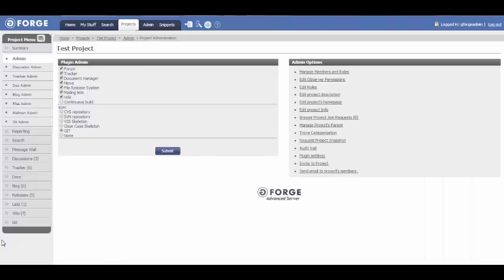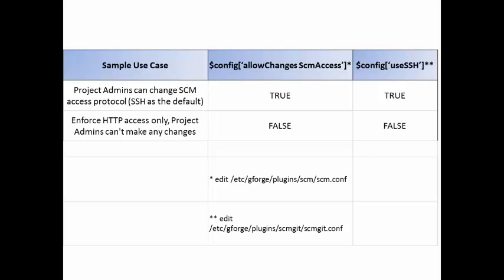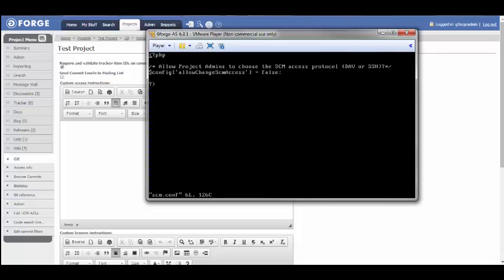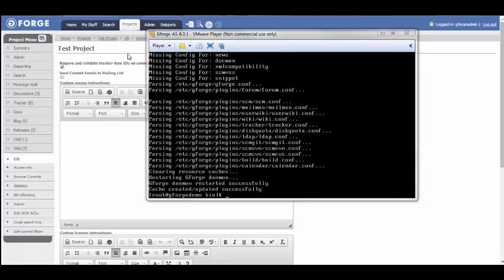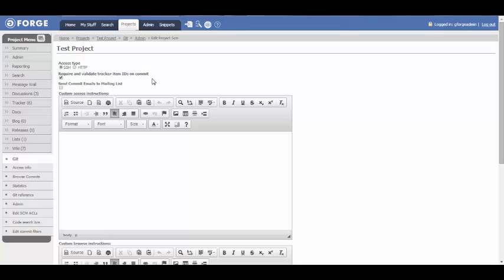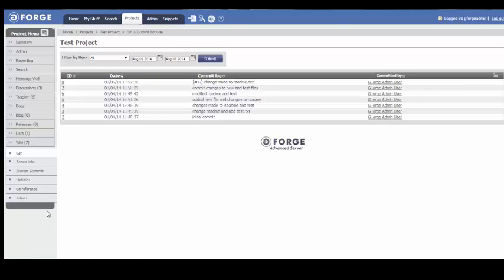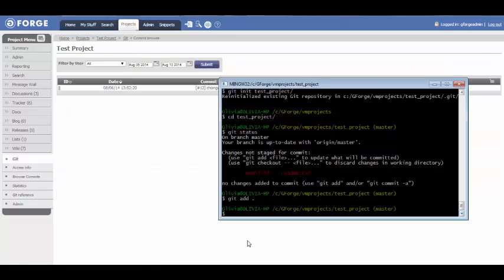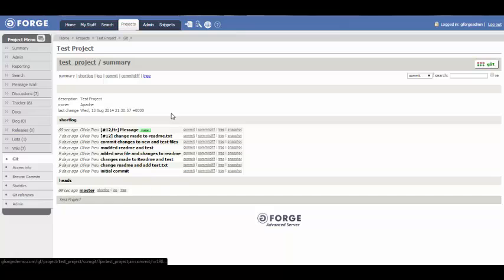SCM Git Integration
Information on Git Integration for Site Admins, Project Admins and Project Users.